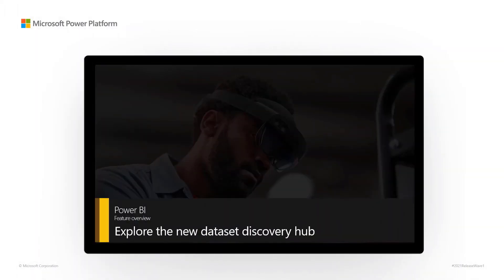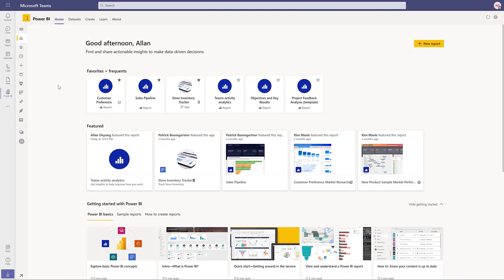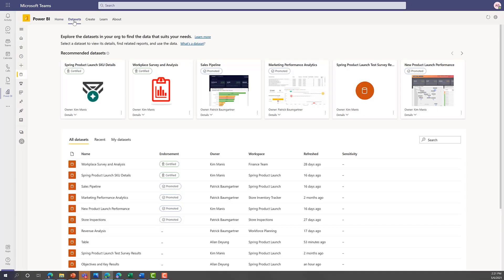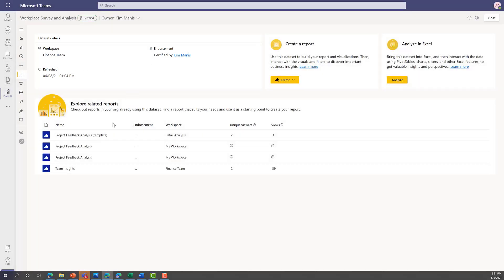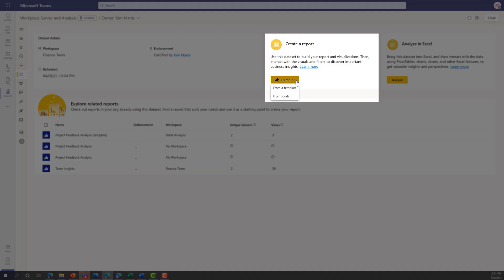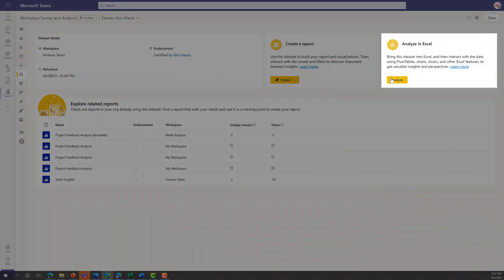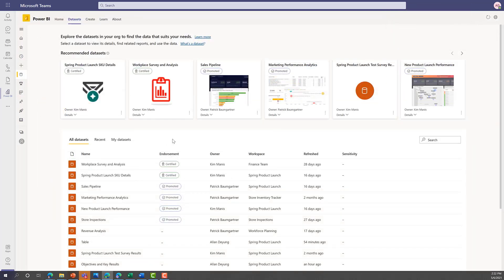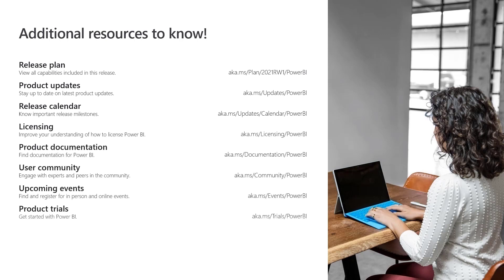Explore the new dataset discovery hub in Microsoft PowerBI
In this feature overview video series, we highlight new capabilities included in the latest update to Microsoft Power BI.

Power BI is introducing a centralized experience for shared and certified datasets. The Power BI dataset discovery hub empowers Power BI and Teams users to discover and re-use organizational and curated datasets and answer their own business questions either in Power BI or in Excel. For data owners, the hub will empower them to manage their data assets in a central location. Namely, users will be able to:
- Discover curated, non-curated, and recommended datasets which were shared with them, and explore relevant dataset properties (description, sensitivity, refresh time, and so forth).
- Create a report based on a selected dataset or start from a template report.
- Analyze a dataset in Excel.
- View lineage and impact for the selected dataset.
- Discover related reports.
- Explore usage information for the selected dataset.